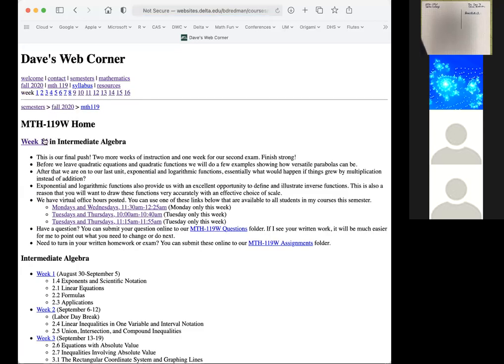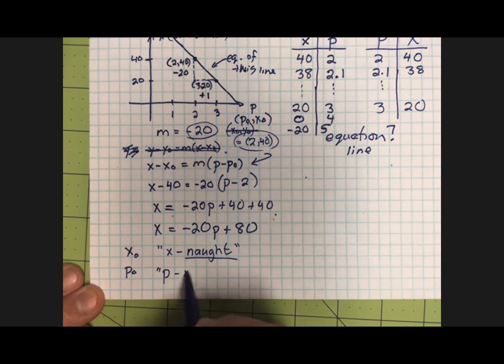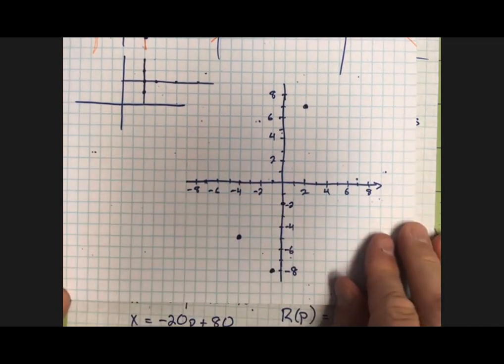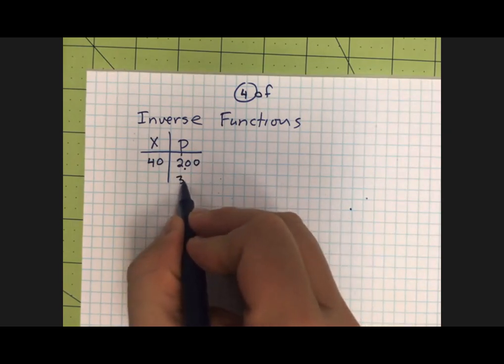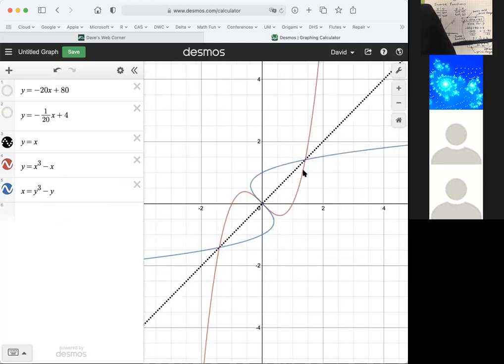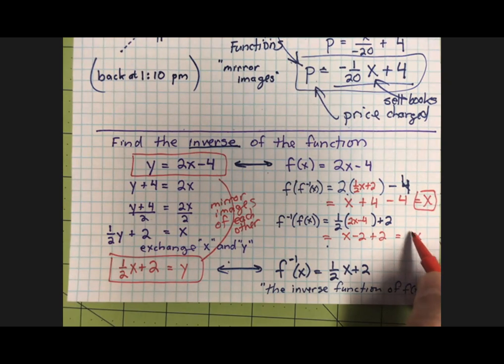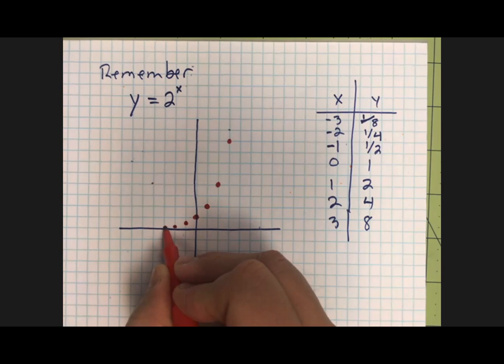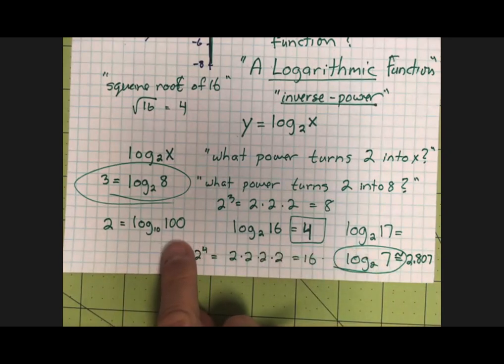2020 12 03 MTH 119W Class Session Video